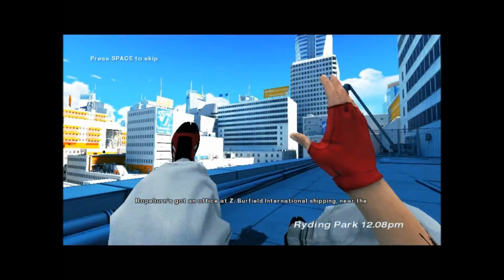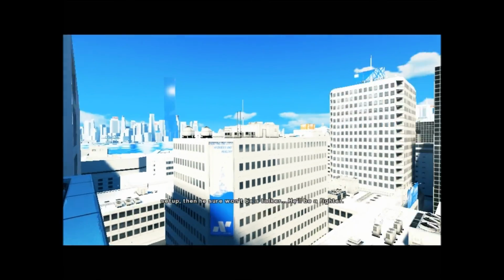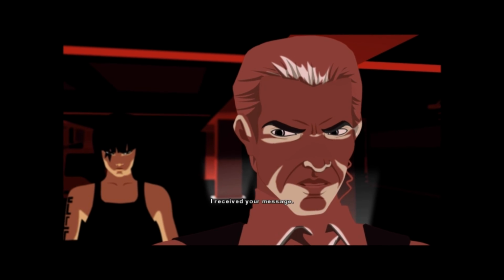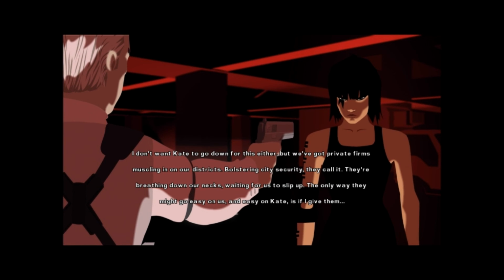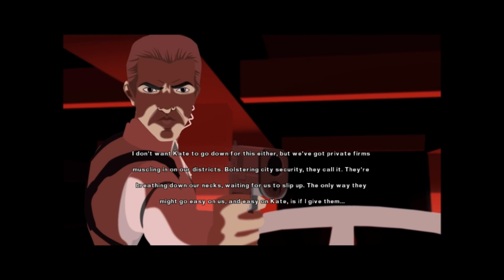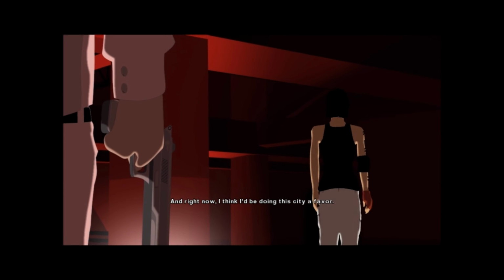Mirrors edge walkthrough part 4 -Let's play solitare!-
Magister Symune finds himself in a new type of game. I have decided to broaden what games I play and I saw this game on steam for 9.99$ Being a Traceur, it looked interesting to me so I bought it, and I am bringing it to you all on video. Suggestions would be great!